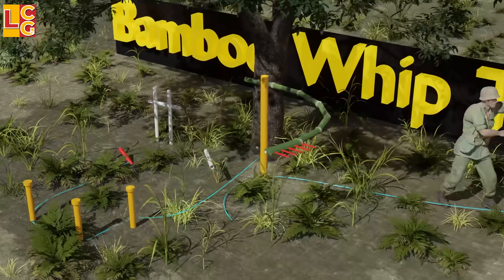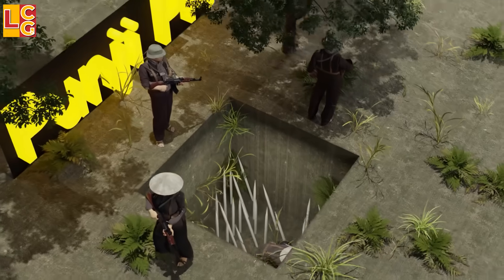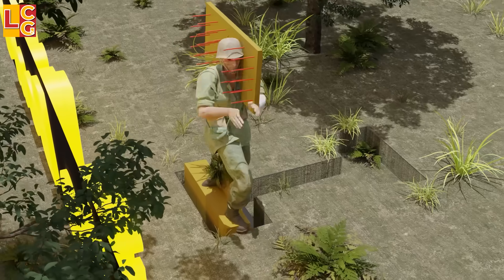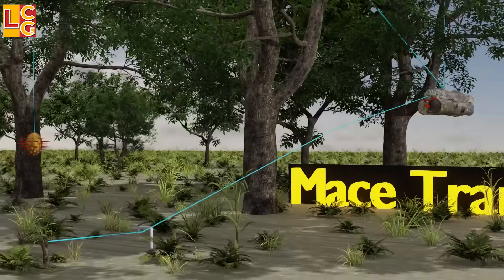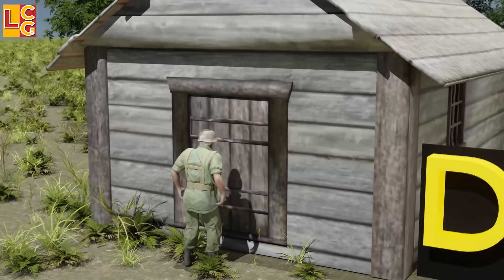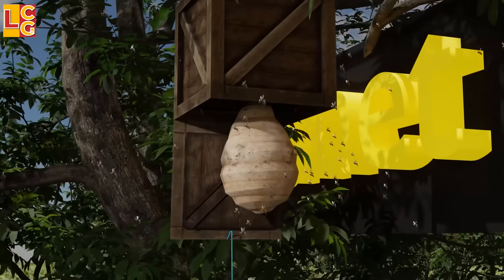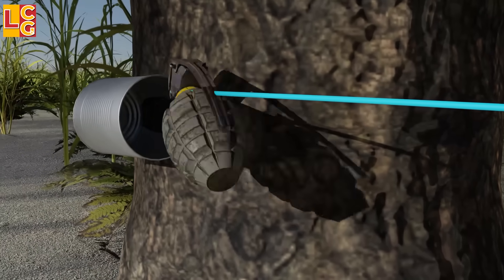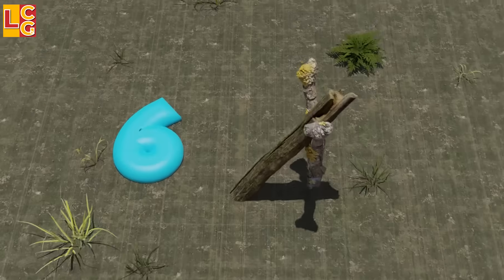Vietnam War Booby Traps: How do they work?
In this video we will look at how the booby traps used by the Vietcong soldiers during the Vietnam War work.

Vietcong Booby Traps became known because of the damage they caused not only physically but also psychologically to American soldiers during the Vietnam war.

Physical and psychological because the damage and pain caused by these booby traps on the human body was really horrifyingly unimaginable.

The American soldiers entering the enemy's den would be really nervous because at any moment, one of them will fall victim to a booby trap.